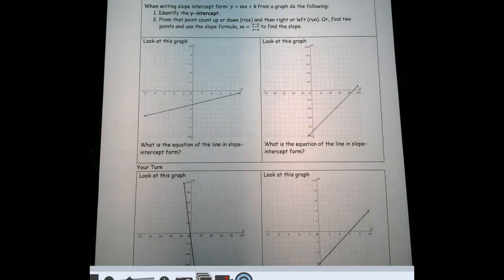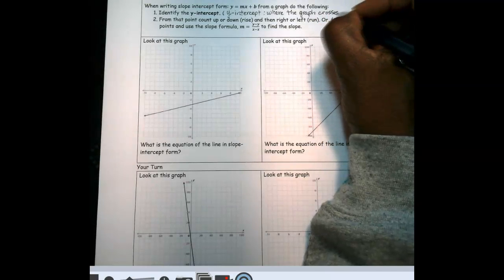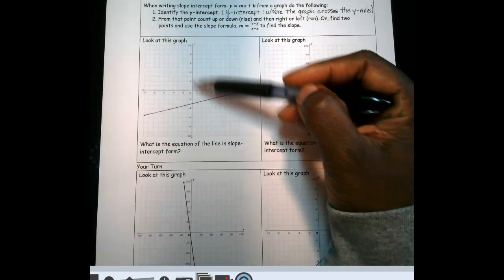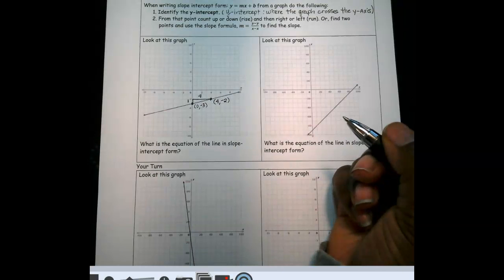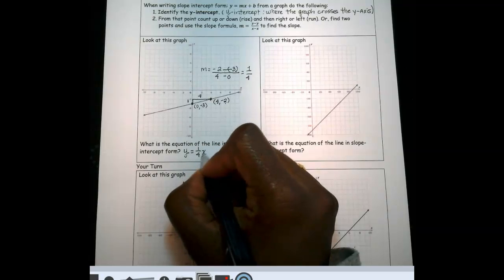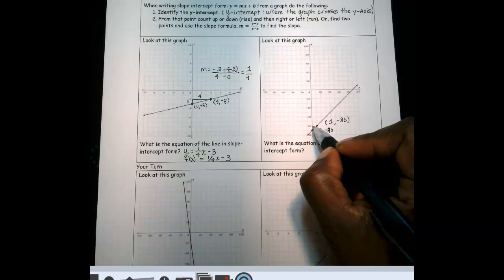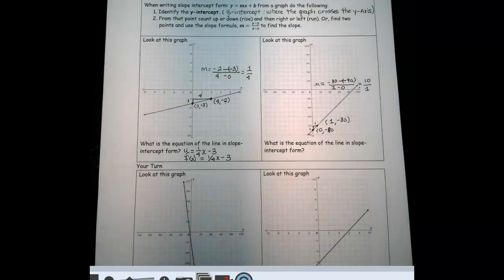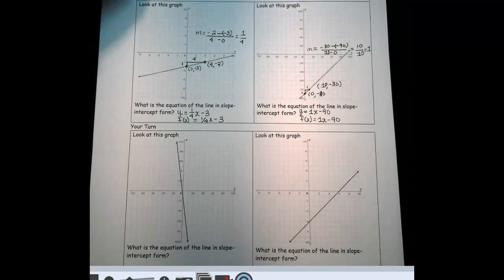S.8 Slope-intercept form: write an equation from a graph